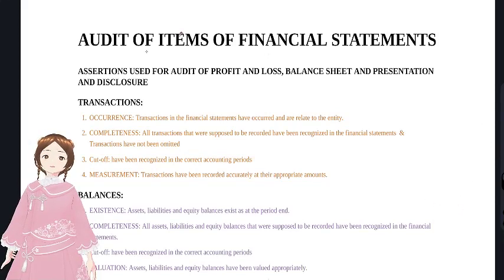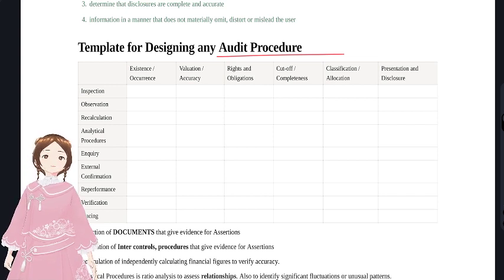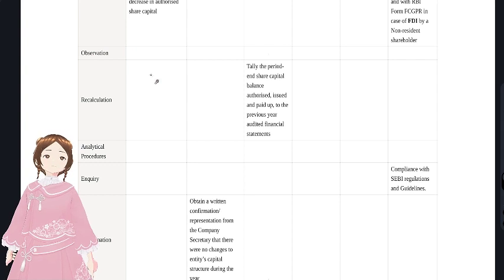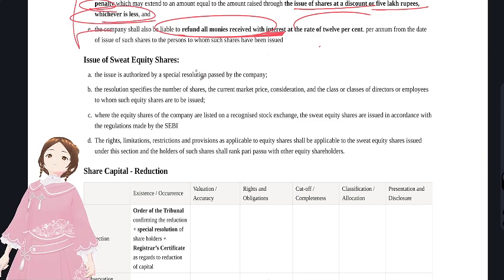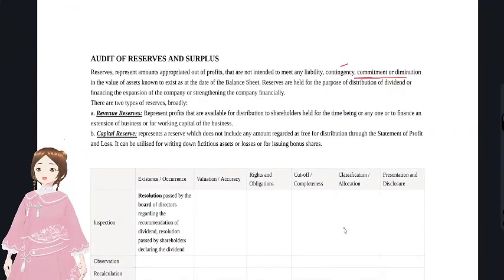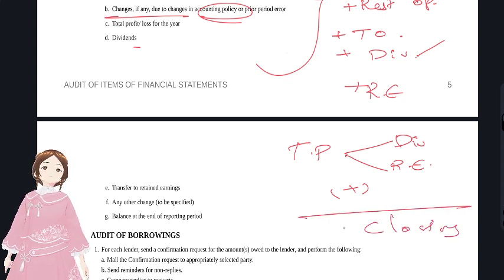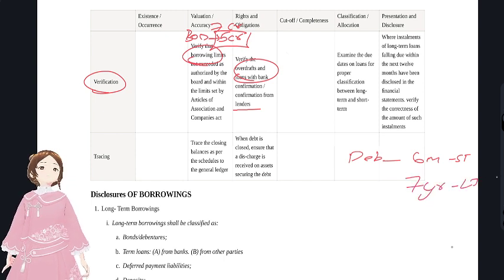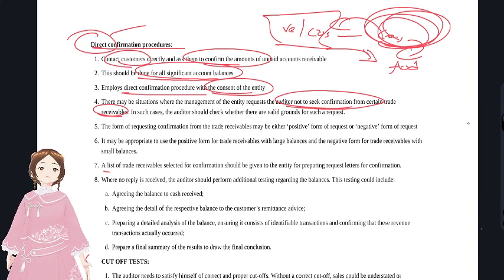Ch 9 Audit of Items of Financial Statements ( AoIFS ) CA Inter Audit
For CA Inter Students this video is for you all.

In this educational video series, we will dive deep into the world of auditing for the CA Inter exams. Whether you're a student preparing for your CA Inter exams or someone looking to enhance their knowledge of audit concepts, this marathon is designed to help you succeed.

Thank you for choosing us as your learning partner. Let's excel together on your CA Inter Audit journey! 🚀📖